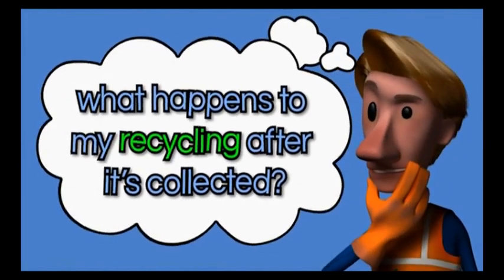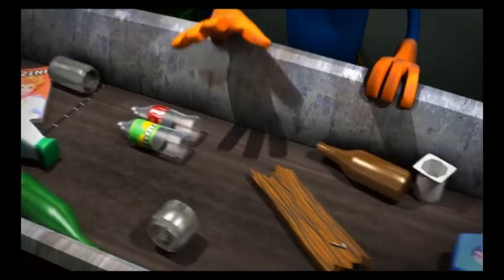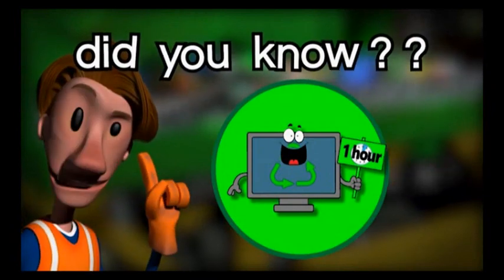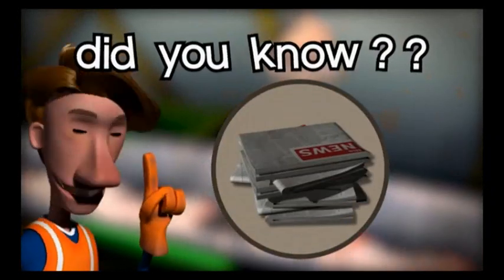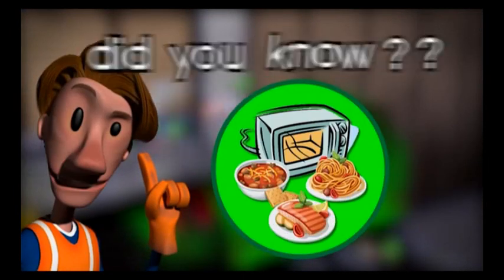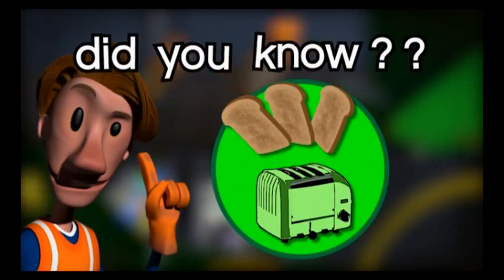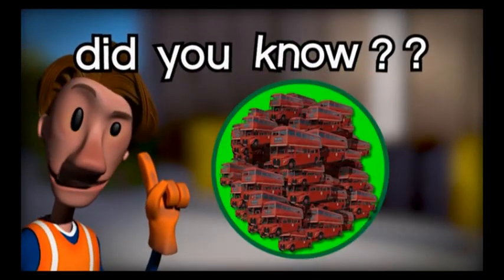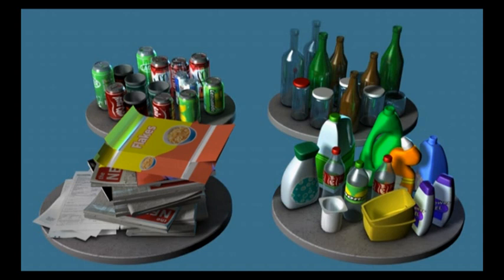EnviroSortMP4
County's Waste